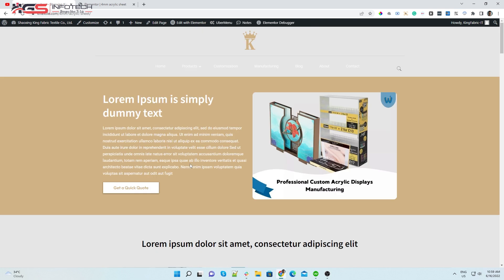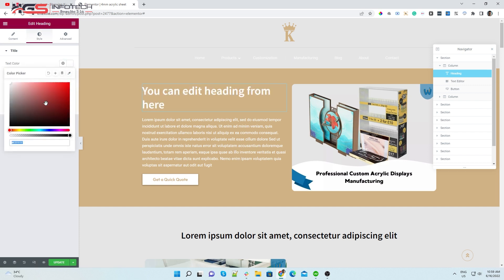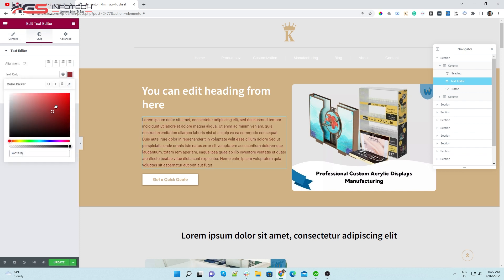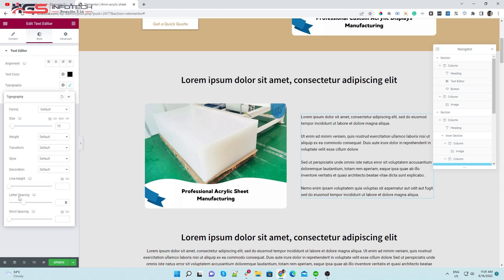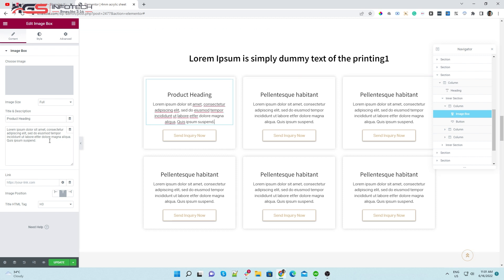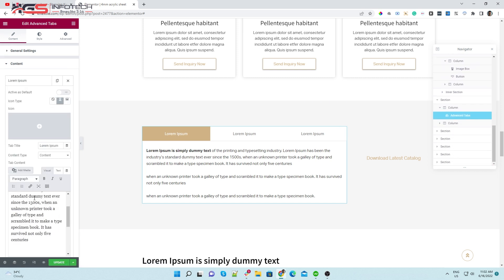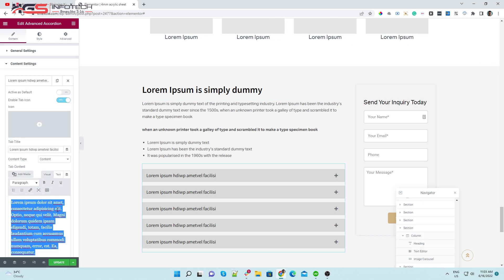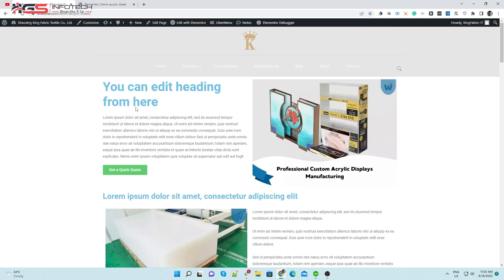Edit page with Elementor | WordPress | WooCommerce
In this video, you’ll learn to edit the page through elementor. A step-by-step tutorial to edit WooCommerce website page via elementor.